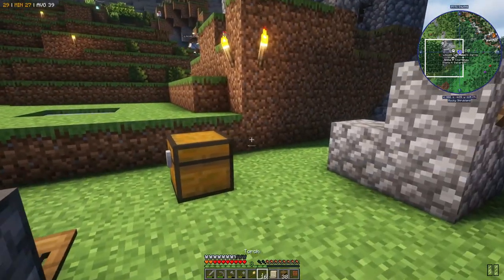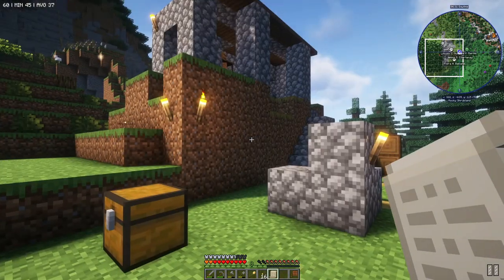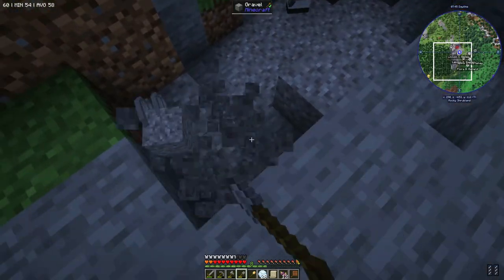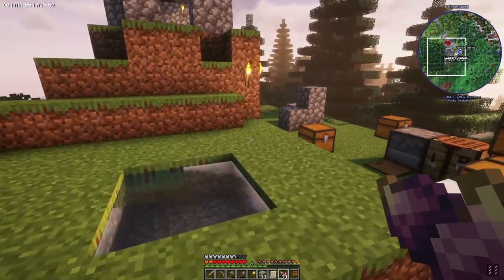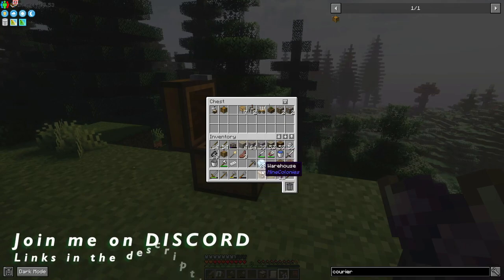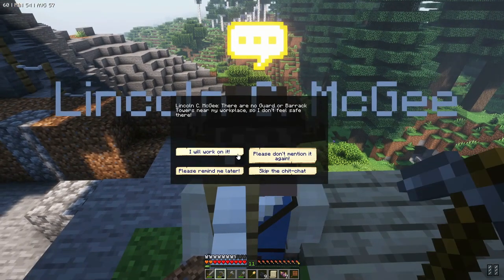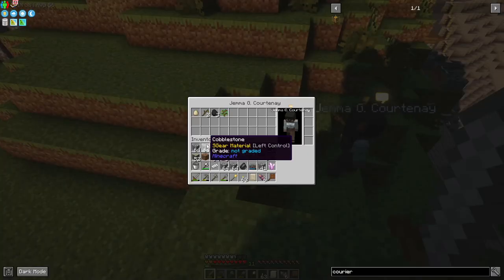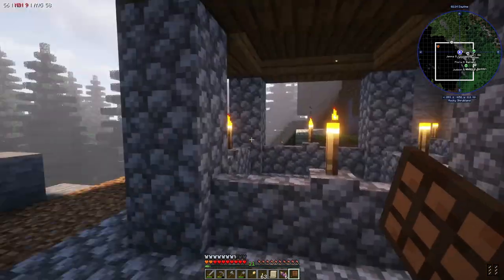Minecraft - All The Mods 9 - Episode 3 | Setting out the Colony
Starting a new series using the ATM 9 pack as a base. I plan on building a Minecolonies city and try my best to integrate the tech mods with the building of the city.

ATM9 has over 400 mods, countless quests, and a built-in proper endgame. Can you craft the ATM Star? Do you dare take on the Gregstar?

It has all the basics that most other "big name" packs include but with a nice mix of some of the newer or lesser-known mods as well.

Need a server host? Try ScalaCube. They do more than Minecraft servers. Get more details over on their site.